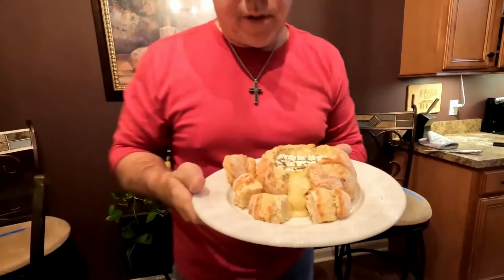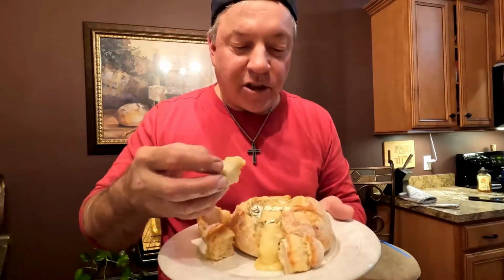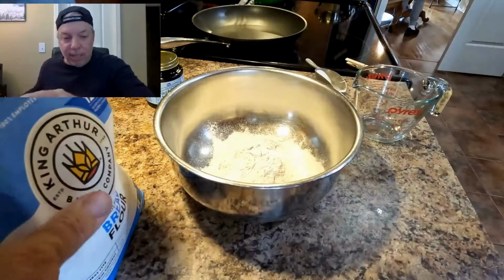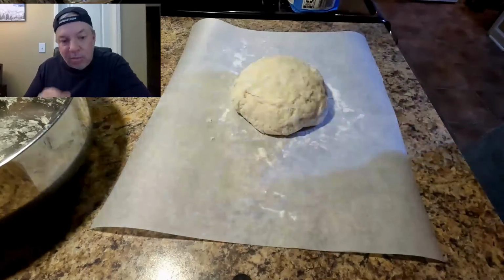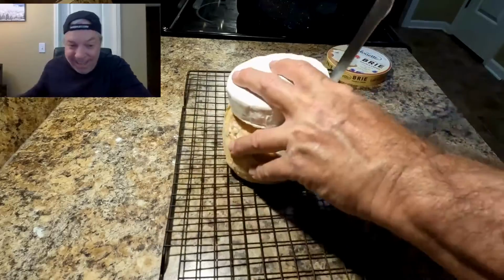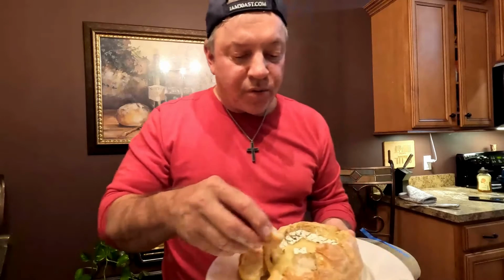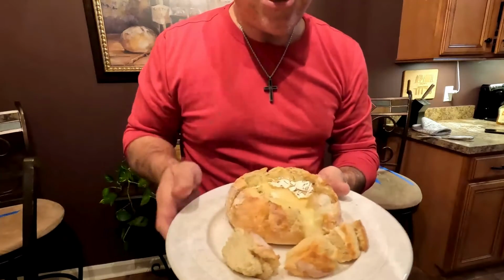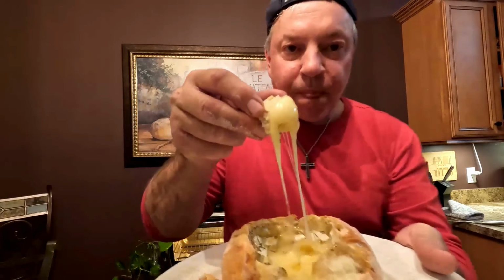Melted Triple Cream Brie Cheese in Homemade Bread Bowl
Indulge in melted triple cream brie cheese served in a homemade bread bowl. This decadent appetizer is perfect for any gathering and is surprisingly easy to make! Watch this video for the delicious recipe and impress your guests at your next party.

Bread Bowl
1 3/4 cups flour, 2 tbsp yeast, 1 tbsp sugar, 2 tbsp salt, 3/4 cup warm water.
mix salt and flour - set aside, mix yeast sugar salt water and mix, let sit for
10 minutes.  mix with flour, cover with warm towel and let rise for 1 - 2 hours.
preheat oven to 450f with pan and lid inside oven.  carefully dump dough out
on floured parchment paper.  fold over 4 edges to the middle then flip over and tuck to form a ball.  do not knead or work dough much. Bake 25 minutes checking after 20 minutes for brownness. Remove at desired brownness and crispiness.

Honey Brie Cheese
Cut hole the size of the brie in cooled bread bowl.  Trim brie to fit, cut diamond slits in brie, sprinkle with spices and drizzle with honey. Thyme, Italian, garlic powder, parsley etc. Your choice. Put in preheated 350f oven for about 8 minutes.  Check at 8 min for cheese to be melted.  remove when melted and pull apart and enjoy.  Don't forget to use the round piece of bread you cut out.  Cut in chunks and put in oven with bread bowl.  Also, I like to make a few vertical slits around my bowl before I put in oven to melt.  About 1 inch in depth all the way around.  Helps to pull a part.  Careful not to cut to deep or into your brie.